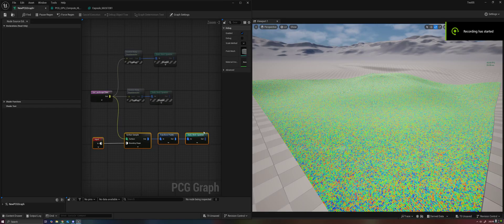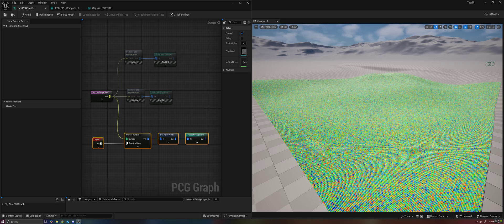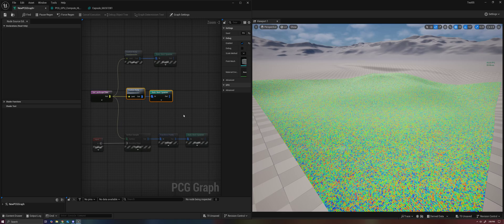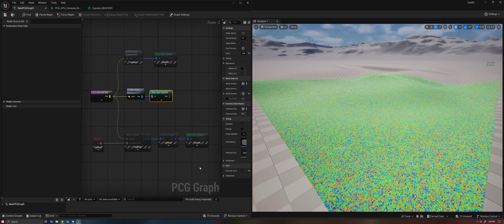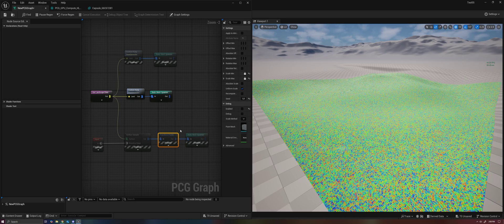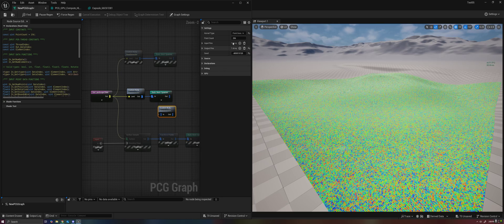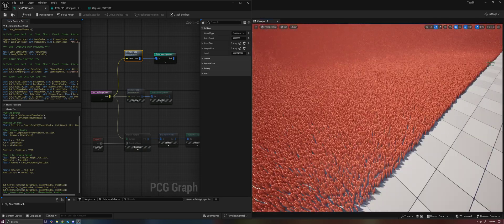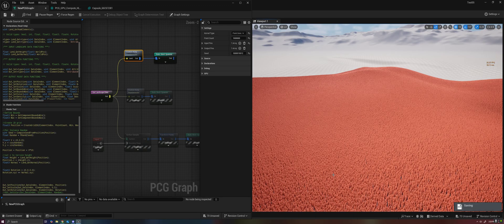Intro to PCG Compute Shaders (UE 5.5)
Finally, GPU compute comes to PCG. Here is a quick introduction and a very basic compute shader example to get you started in the right direction. Some HLSL required.

//Test Compute Shader//
//Define Bounds
float3 Min = GetComponentBoundsMin();
float3 Max = GetComponentBoundsMax();

//Create 2D grid
float3 Position = CreateGrid2D(ElementIndex, PointCount, Min, Max);

//Set z to terrain height
float Height = Land_GetHeight(Position);
Position.z = Height;

//Output point position and scale
Out_SetPosition(Out_DataIndex, ElementIndex, Position);
Out_SetScale(Out_DataIndex, ElementIndex, 0.05);